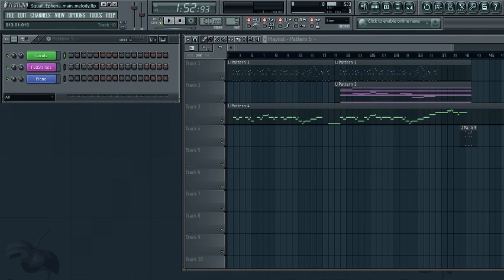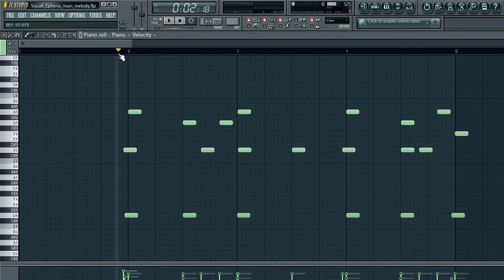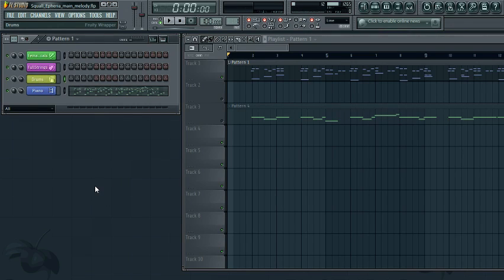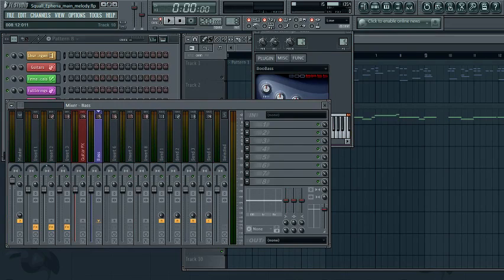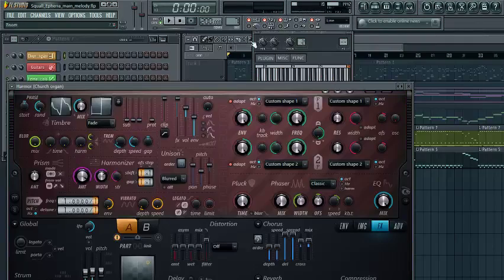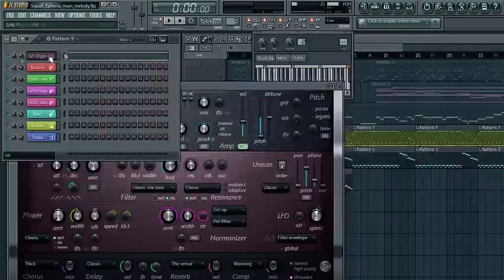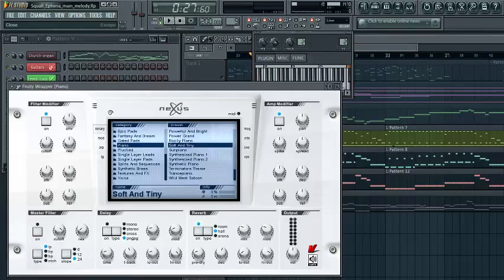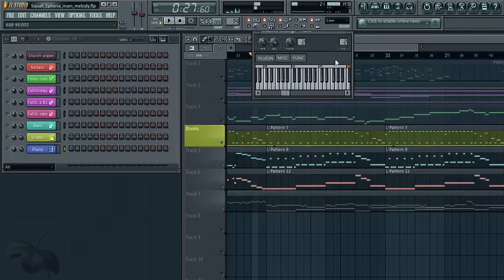Let's make some music, take a sit and enjoy your time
Was trying to make some main theme for a game, and i end up doing some badass boss battle theme, was fun watch and enjoy.